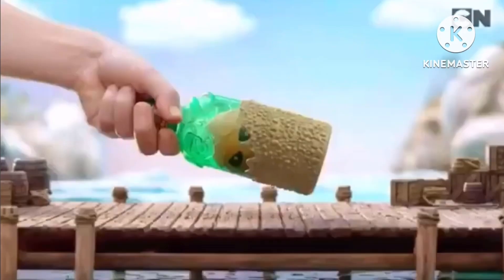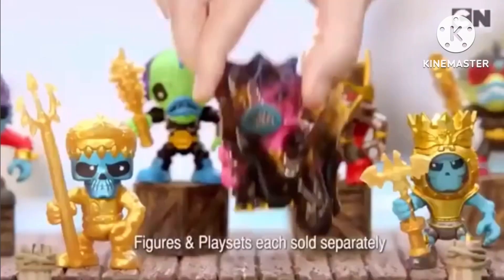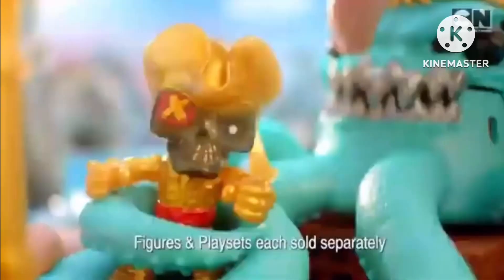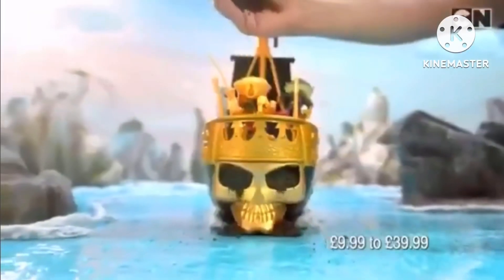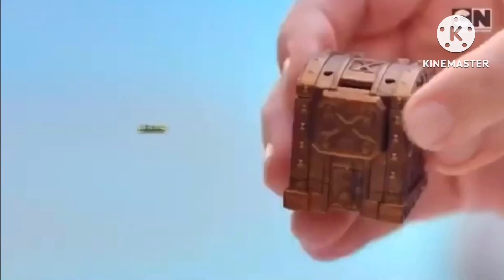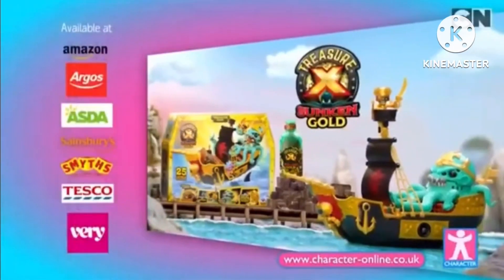treasure X sunken gold Pirate ship - smyths toys